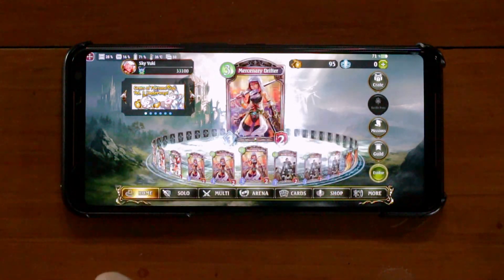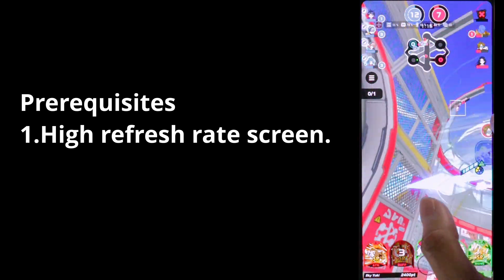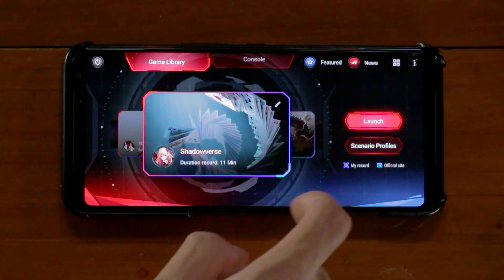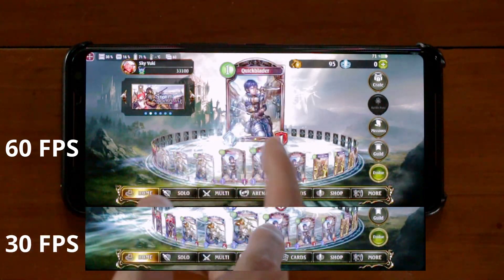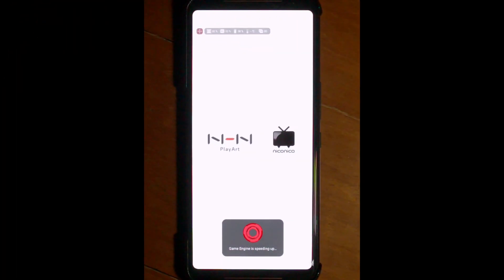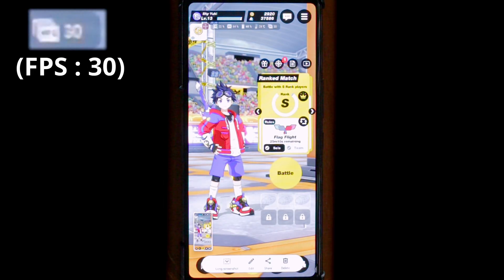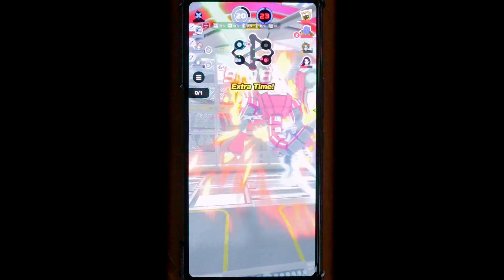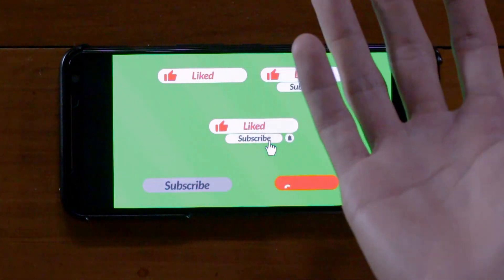Turn 30FPS mobile games to 60FPS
I will teach how to turn 30 FPS locked unity engine mobile games to 60 FPS.
This is pretty simple and easy to do.

There are two methods to force 60 FPS in-game.
The first method is Universal method.
Work on all phones. But may not work on all unity games.
1.Switch your display refresh rate to highest.
2.???
3.profit

The second method is Gaming phone method.
Should work with any phone that has the "game center" like app that can control the refresh rate.
In this case, I use Asus ROG Phone 2 which has armoury crate. so I will call it Armoury crate from now on.
This method work on ALL unity games.
1.Switch your display refresh rate to 60hz
2.Change your game refresh rate through Armoury crate to 120hz.
3.Start the game.
4.Go back to home screen or use recent app button.
5.Go back in the game again, now you should get 60 FPS.